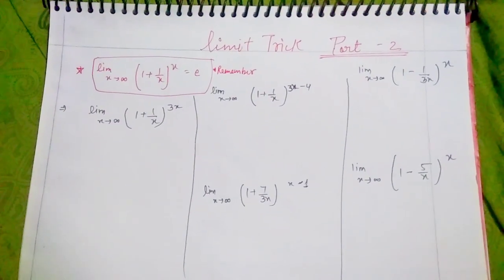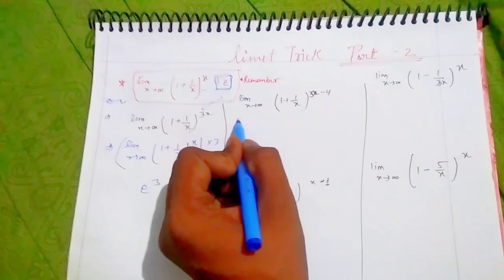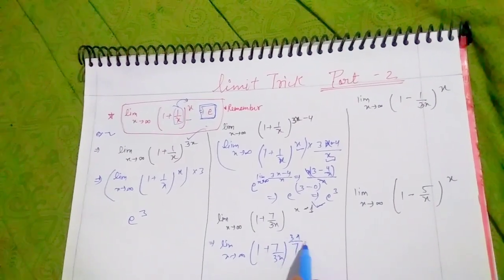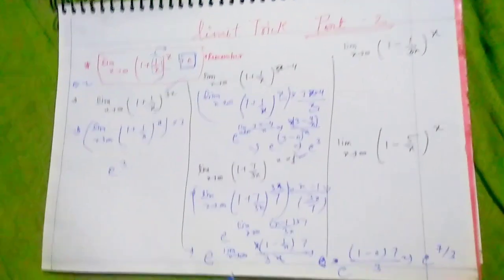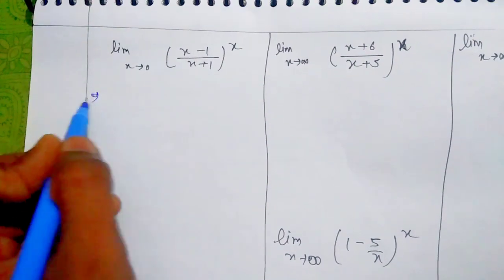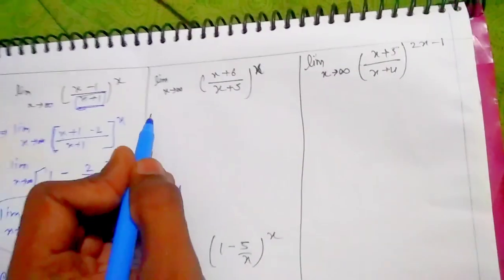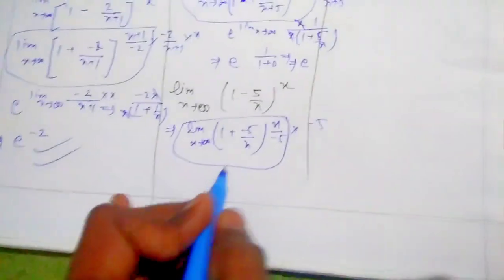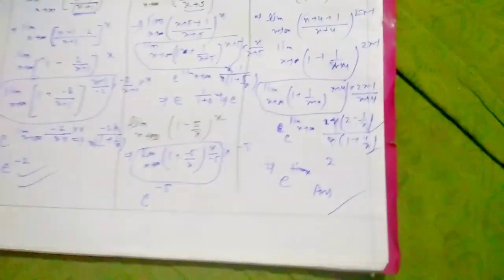Limit euler's rule questions trick..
limit euler's rule questions tricks